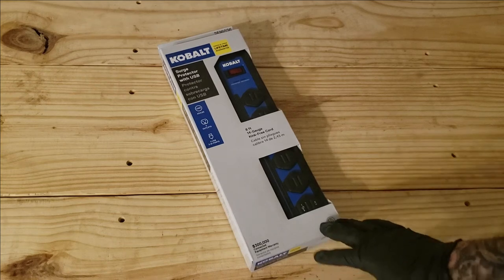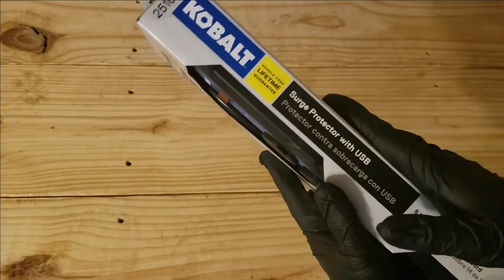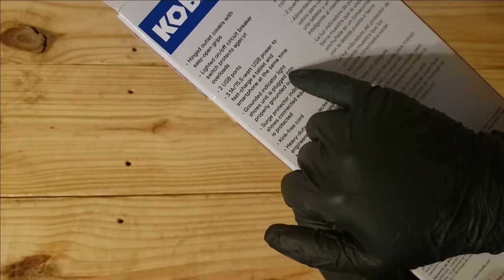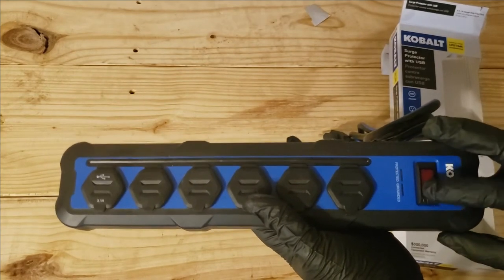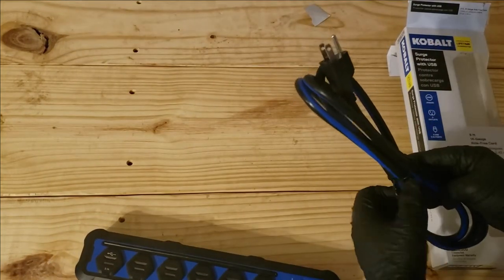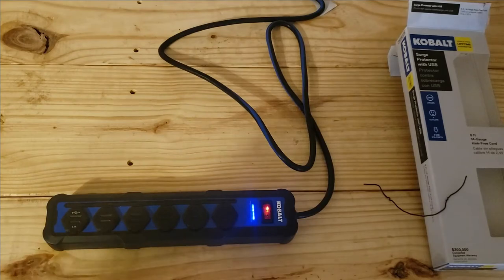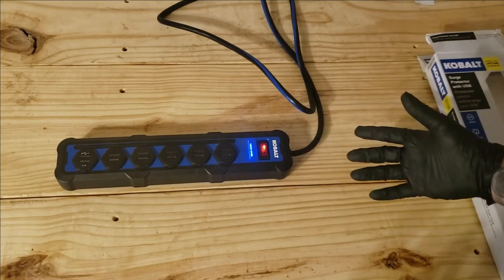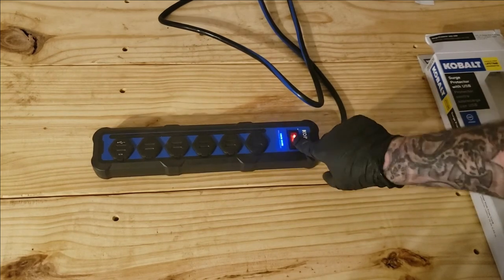I Was Looking For A New Surge Protector - Unboxing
Lets unbox the Kobalt surge protector with USB, this item can be found online or at lowes, I picked this item up instore, this surge protector is rated for 2100 JOULES and has 5 outlets and 2 USB 3.1A ports.

If you found this video helpful or enjoyed watching be sure to drop a like and leave a comment I enjoy hearing from everyone, dont forget to show your support for my channel by smashing that subscribe button!